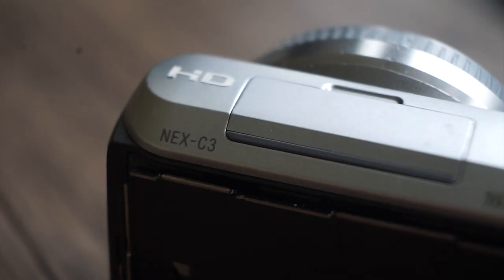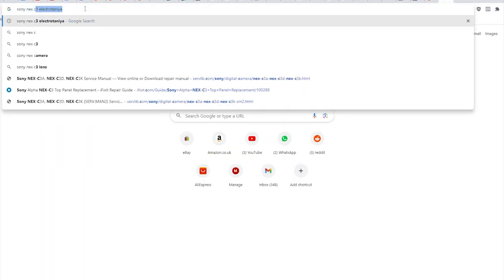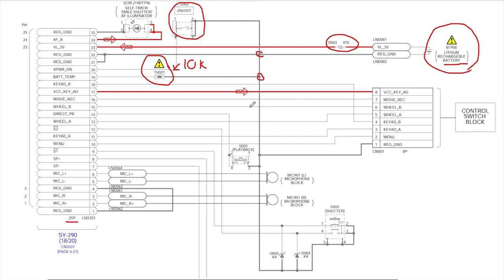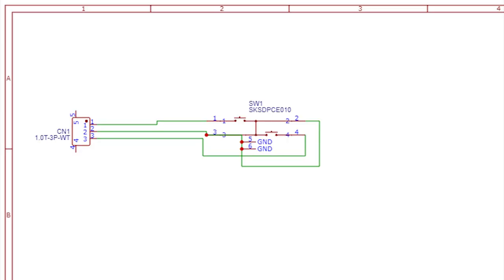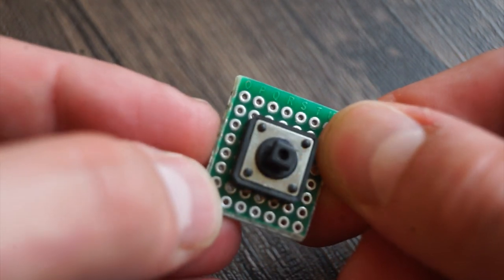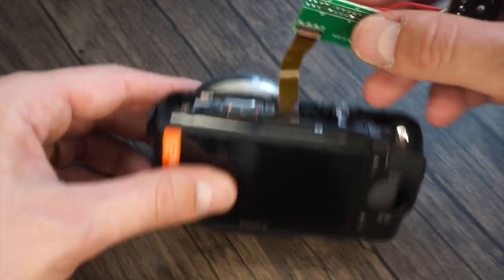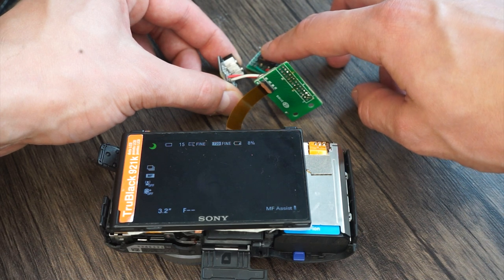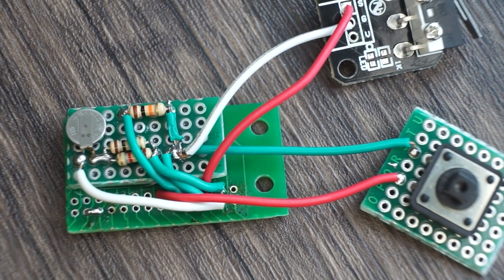Creating Buttons For My DIY Canon P Rangefinder Film Camera Conversion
In this video I design and build my own buttons to control my Canon P rangefinder camera which I've converted to digital.

00:00 - Intro
01:25 - My new camera
02:17 - Reverse Engineering
05:03 - Building
05:53 - Moment of truth
07:00 - Conclusion